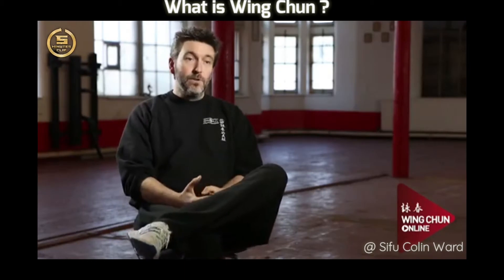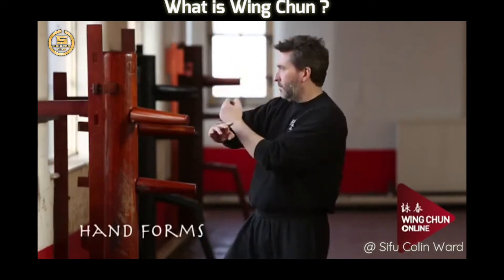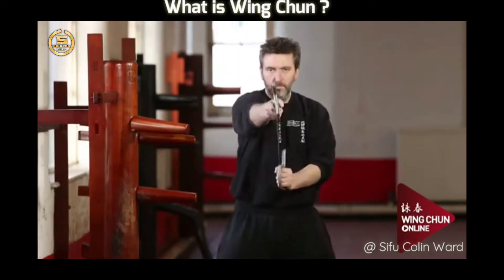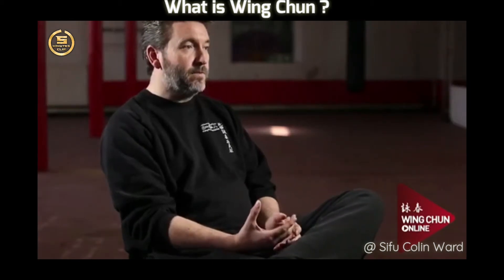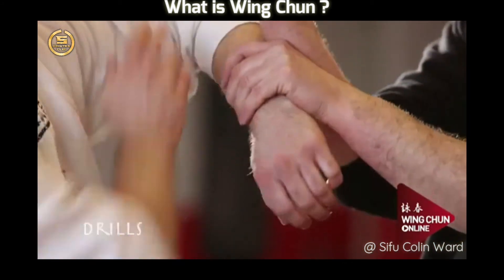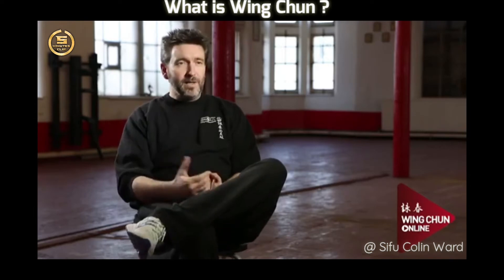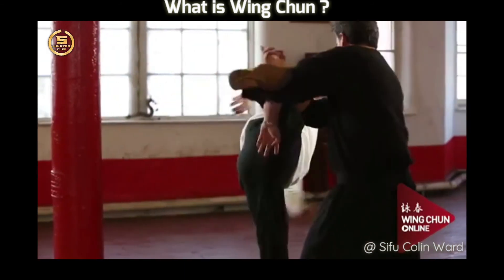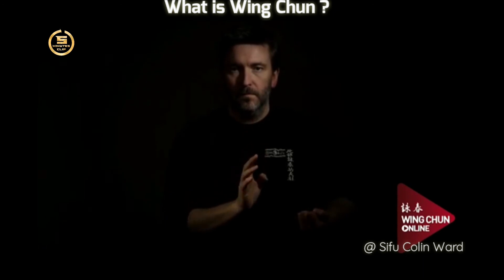What is Wing Chun? Explain by Sifu Colin Ward